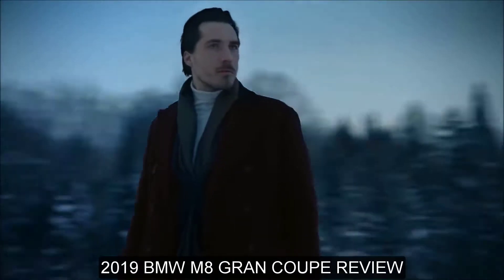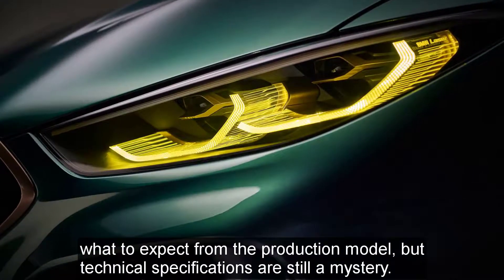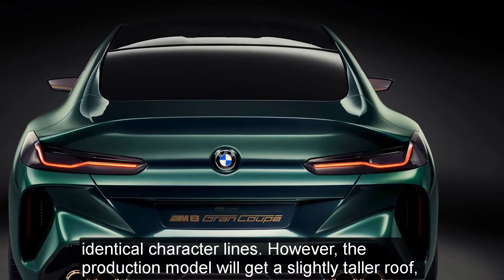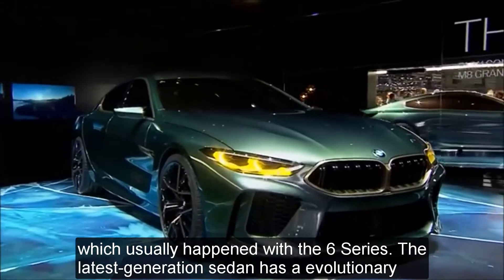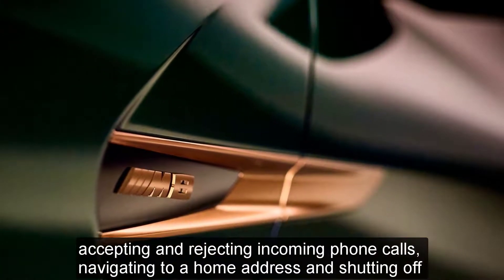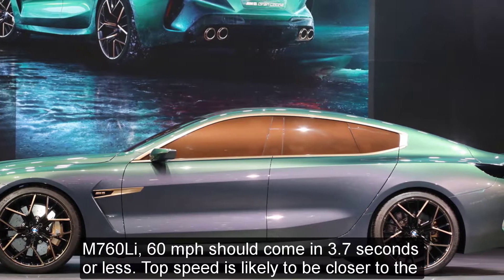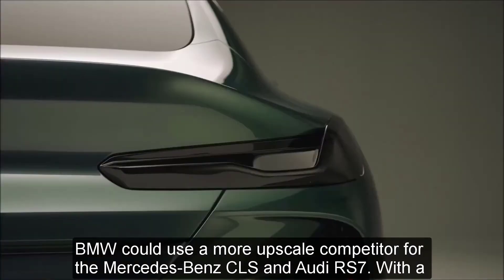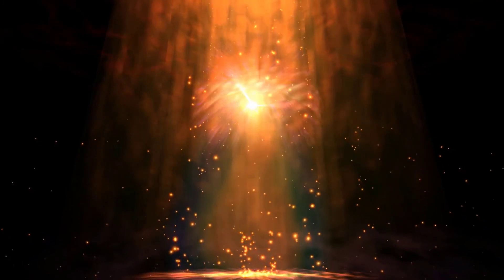First Review 2019 BMW M8 Gran Coupe | MT CARS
First Review 2019 BMW M8 Gran Coupe
2019 BMW M8 GRAN COUPE REVIEW
The iconic BMW 8 Series is making a comeback, and this is no longer a rumor. The return of BMW’s biggest coupe yet was confirmed in 2017 when the German automaker introduced a concept car and a GTE-spec race car. What’s more, BMW also confirmed that the new 8 Series will get an M8 version for the very first time. Come 2018 and BMW announced plans to expand the 8 Series family with yet another model. And it’s not the highly anticipated convertible, but a four-door coupe variant. Yes, the 8 Series is getting the Gran Coupe treatment and more importantly, it will come in M8 specs too. A concept version of the M8 model was unveiled at the 2018 Geneva Motor Show, and BMW confirmed that it will become a production model by the end of 2018.

With the 6 Series Gran Coupe still available, the 8 Series Gran Coupe may seem a bit redundant at first glance. But given that the 6 Series is no longer available in coupe form, the Gran Coupe model could be discontinued too, which would leave the 8 Series Gran Coupe as BMW’s main competitor for the Mercedes-Benz CLS and Audi A7. The M8 Gran Coupe would make things that much more interesting, as BMW will have a rival for the AMG and RS versions of the CLS and A7, respectively. The concept car provides a few valuable hints as to what to expect from the production model, but technical specifications are still a mystery. Until more data becomes available, let’s have a closer look at what we already know about the upcoming M8 Gran Coupe.
BMW M8 Gran Coupe Exterior
While the concept car boasts a few features that aren’t likely to be seen on a production car, the overall design looks familiar and shares many cues with the two-door version we’ve seen in recent spy shots and the GTEs-spec race version.

I expect the production model to remain mostly unchanged up front. As seen in the rendering from X-Tomi Design, the M8 Gran Coupe could get the same front fascia styling in production guise, including the massive kidney grille with sharp edges and the big intakes in the bumper. The latter could have a slightly different shape, but the wide, aggressive stance will carry over. Changes will include chrome grille trim instead of gold (or black in certain trim options), an "M8" badge, and clear headlamps lenses. The concept car uses the yellow-tinted lights of the GTE race car, but this feature isn’t eligible for production models.
Onto the sides, the rendering suggests that the concept car is around 90 percent ready to go into production. It will probably have the same wheelbase, a similar coupe-style roof, and identical character lines. However, the production model will get a slightly taller roof, bigger side mirrors, and actual door handles. The wheels will be different as well, but I wouldn’t be surprised to see the concept’s two-tone rollers with gold accents available on the options list. Of course, the gold window trim will be replaced by chrome or black, while the B-pillars will become more visible.
The rear end shouldn’t change much. It’s already heavily based on the two-door version, and it’s in BMW’s interest to keep both ars familiar. The side vents are way too big for a production model, but everything else should be carried over, including the big trunk lid spoiler, the thin taillights, and the quad-exhaust layout with big, round tailpipes.